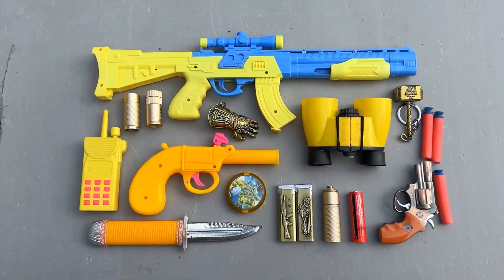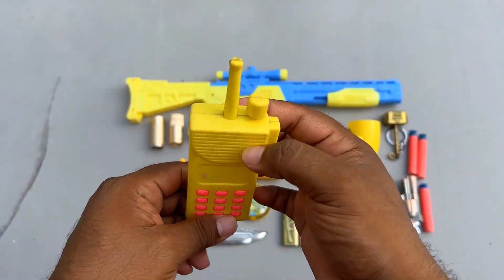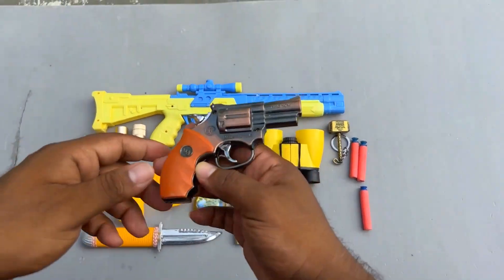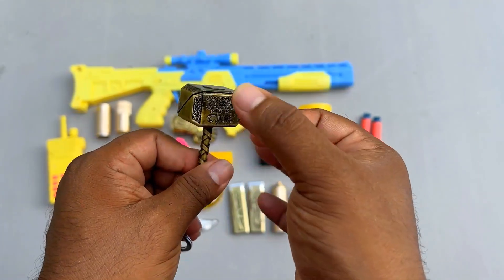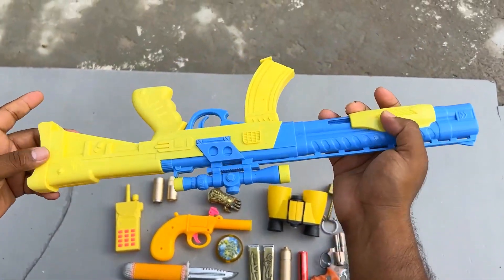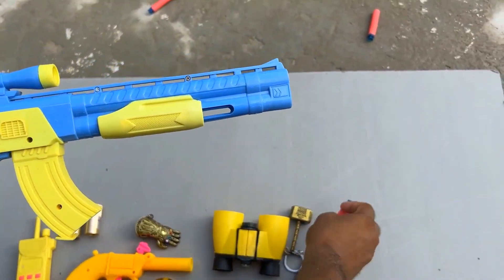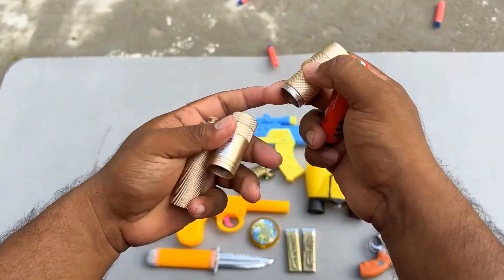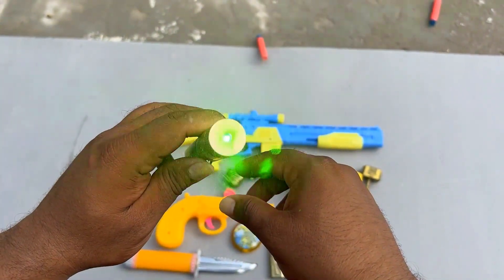New Shape Assault Rifle with Indian classical gun ACP Gun Review for Table full of Gun & Equipments